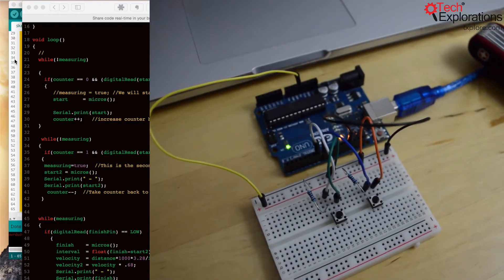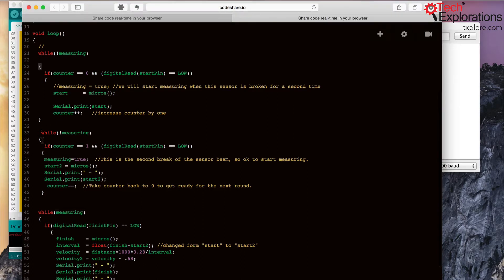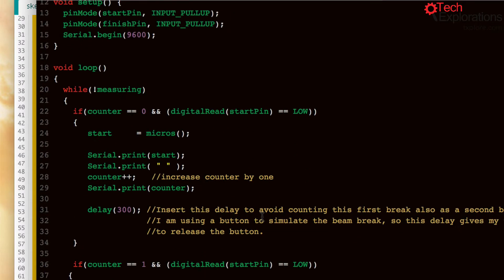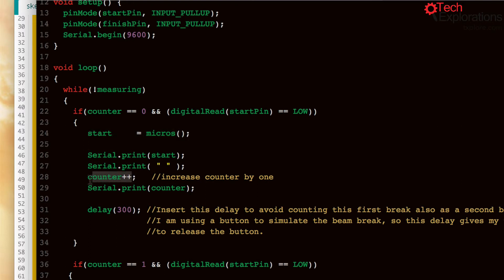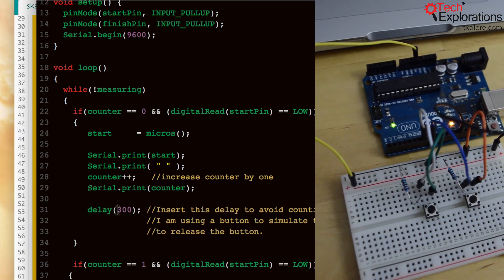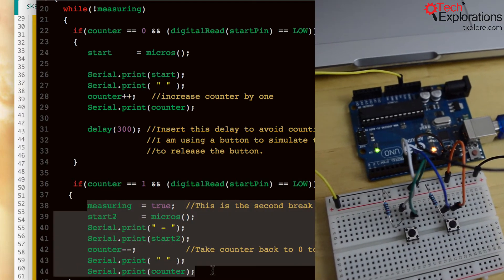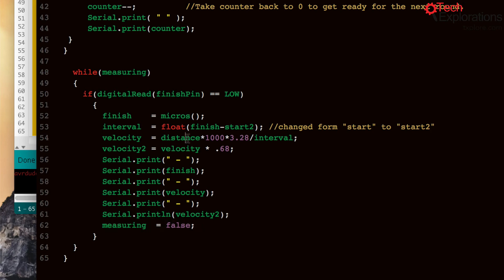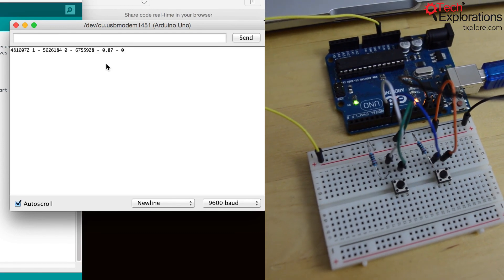Timing infrared beam interrupts (simulated by buttons) with the Arduino